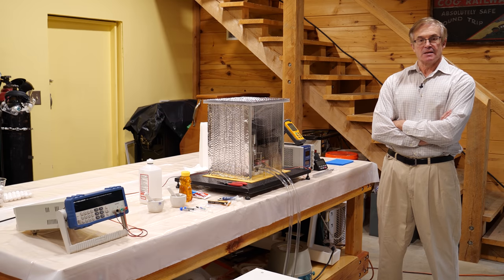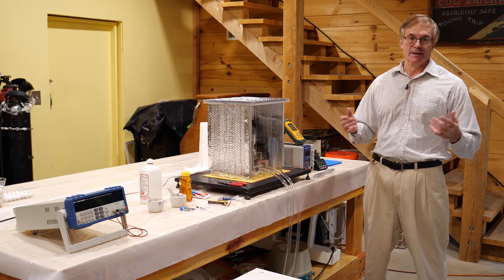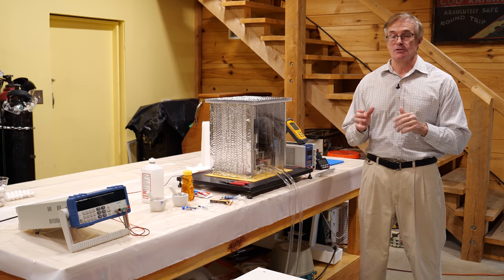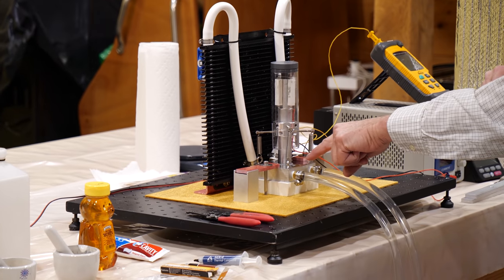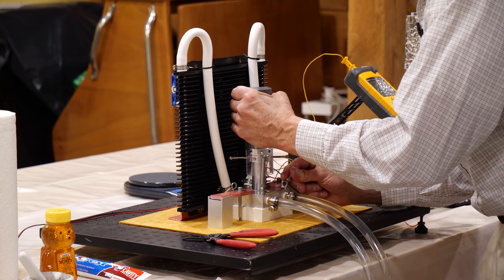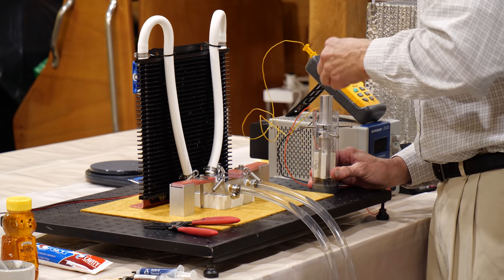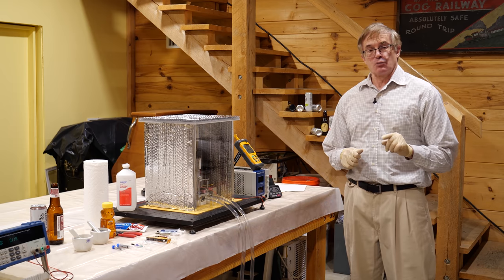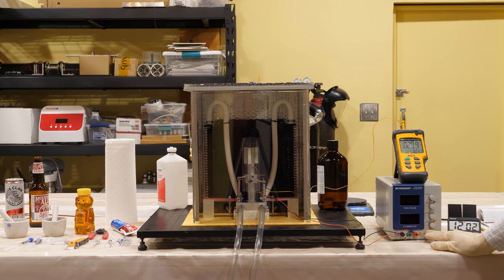DID WE JUST MAKE THE WORLD'S BEST THERMAL PASTE!?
We take our newly created DIY and High Performance Thermal Paste and compare it to eight other thermal products. In the next video, we'll show you how to make it yourself!